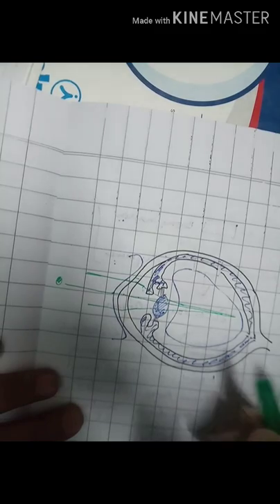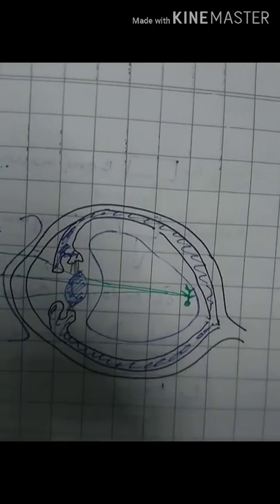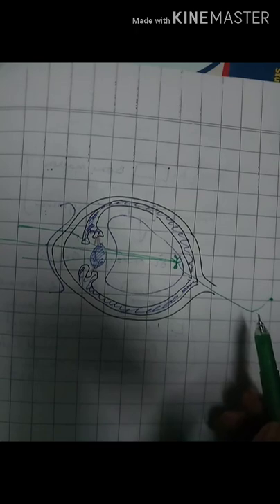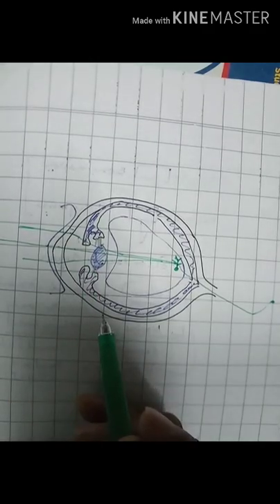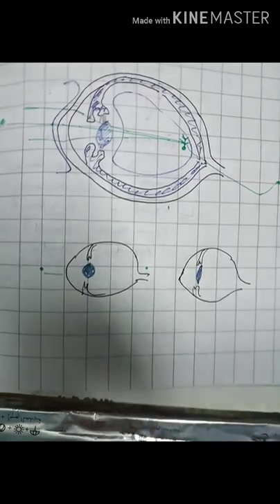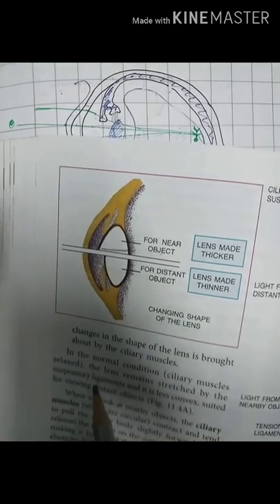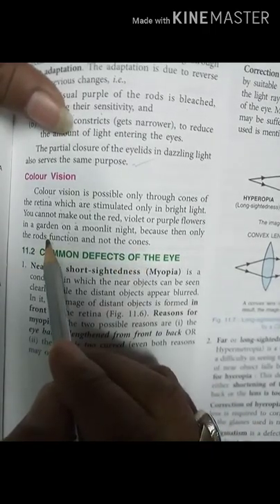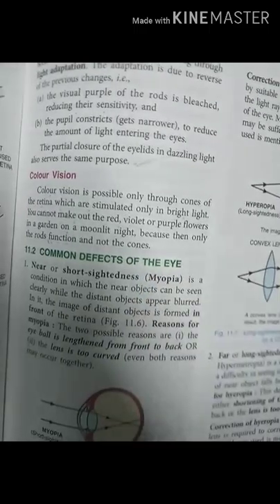Class X Biology. chap- Sense organ part II